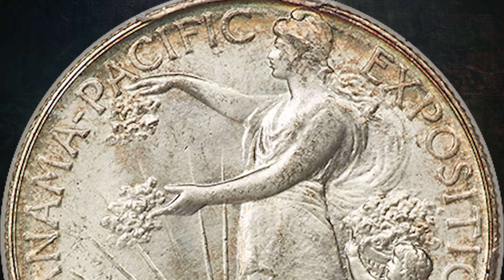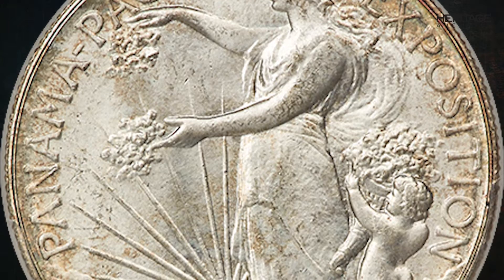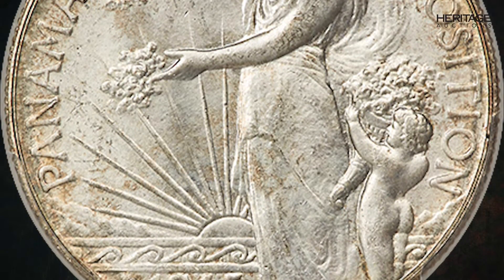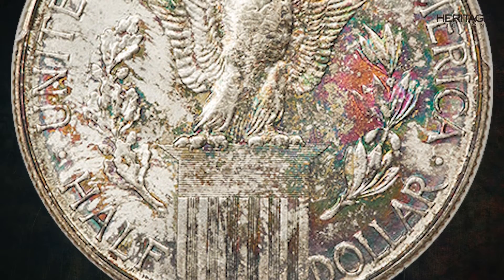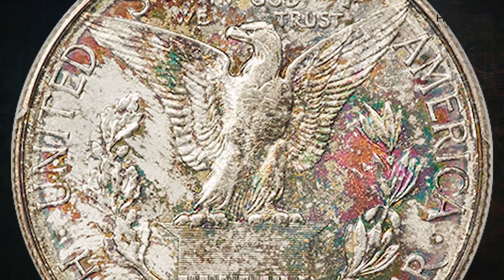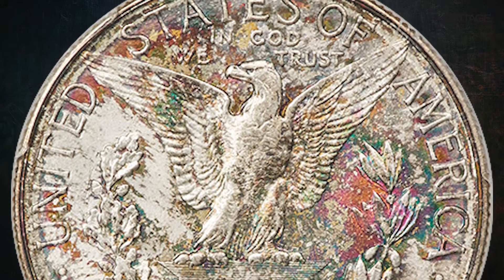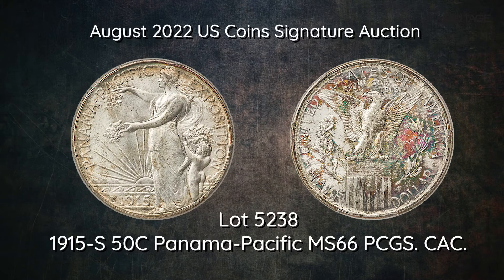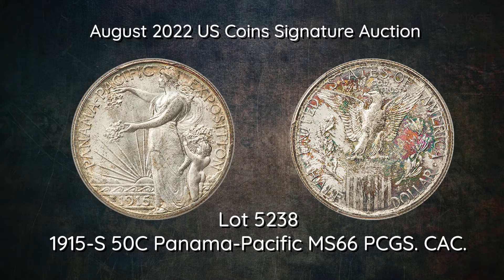1915-S 50C Panama-Pacific MS66 PCGS. CAC.